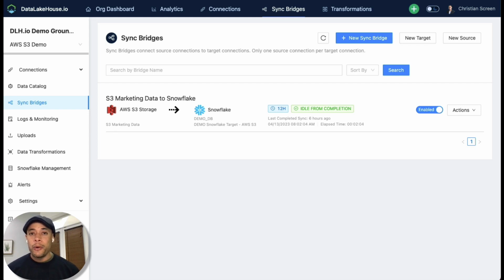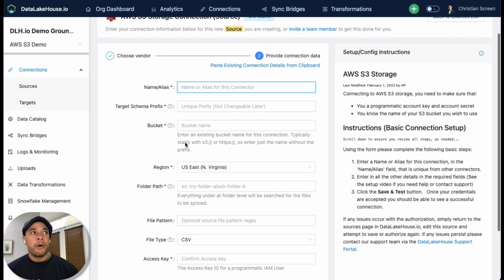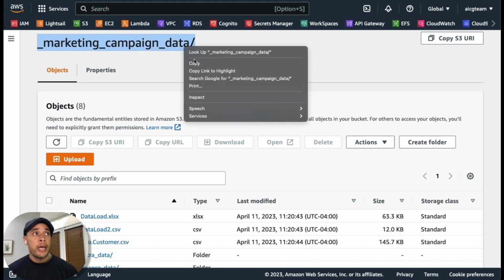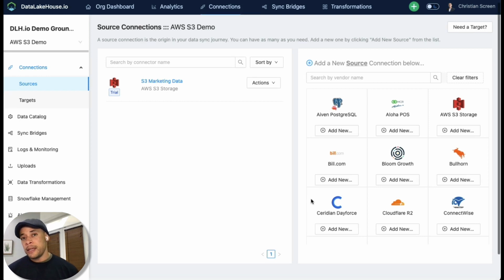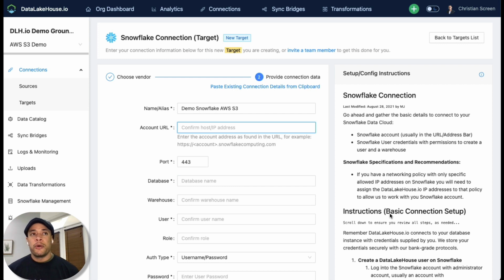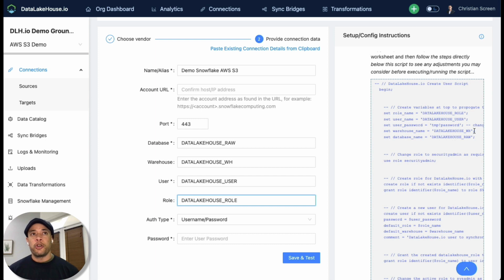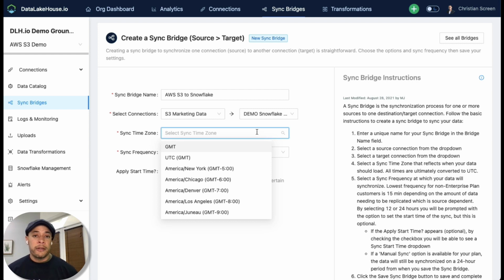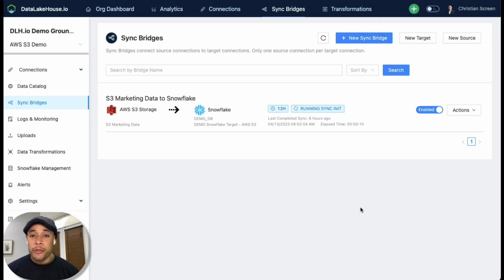Amazon S3 - How to Replicate Data to Snowflake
This video explains the process of setting up a source connector, target connector and a sync bridge in DataLakeHouse.io in order to replicate data from an Amazon S3 source to a target schema in Snowflake.

0:00 Introduction to DataLakeHouse.io
0:28 Setting up an Amazon S3 source connection
2:41 Setting up a Snowflake target connection
5:04 Setting up a Sync Bridge
6:14 Closing Remarks